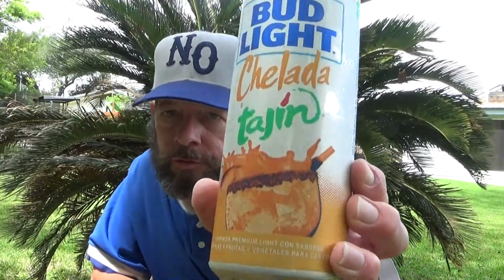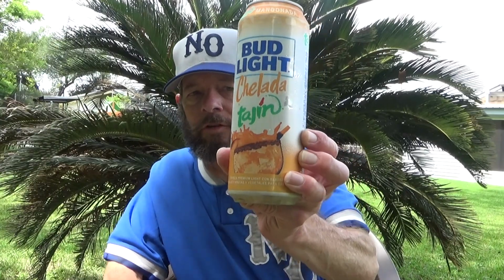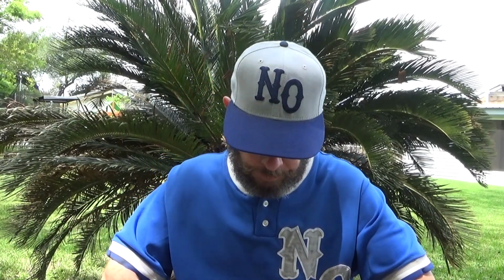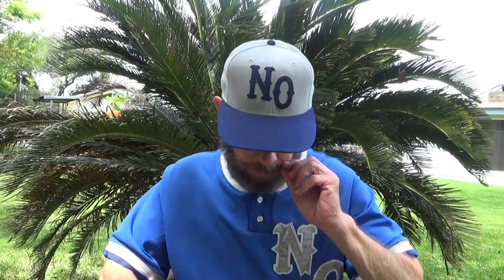Louisiana Beer Reviews: Bud Light Chelada Tajin Mangonada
4.2% alcohol. Natural flavors and colors. Introduced in 2021. Brewed in America by Anheuser-Busch, under license with Tajin.

"Inspired by the classic Mexican street snack - Bud Light Chelada Mangonada blends refreshing Bud Light with the sweetness of mango flavor, the tanginess of chamoy flavor, with a hint of spiciness  to finish."